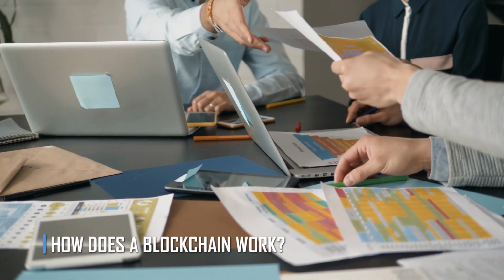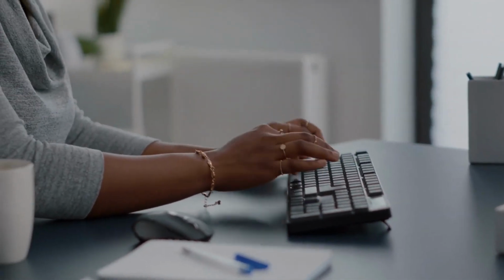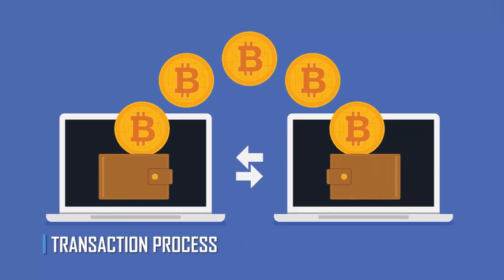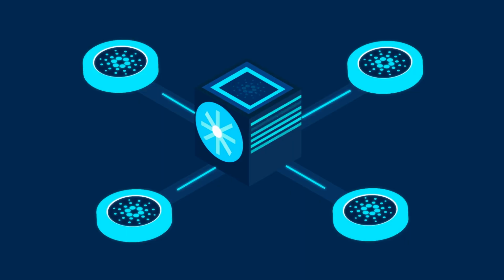All About Blockchain | What it is and How it works?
A blockchain is a distributed database or ledger shared among a computer network's nodes. They are best known for their crucial role in cryptocurrency systems for maintaining a secure and decentralized record of transactions, but they are not limited to cryptocurrency uses. Blockchains can be used to make data in any industry immutable—the term used to describe the inability to be altered. Because there is no way to change a block, the only trust needed is at the point where a user or program enters data. This aspect reduces the need for trusted third parties, which are usually auditors or other humans that add costs and make mistakes. Since Bitcoin's introduction in 2009, blockchain uses have exploded via the creation of various cryptocurrencies, decentralized finance (DeFi) applications, non-fungible tokens (NFTs), and smart contracts.

00:00 Intro
01:02 How Does a Blockchain Work?
02:02 Transaction Process
03:50 Blockchain Decentralization
04:43 Outro